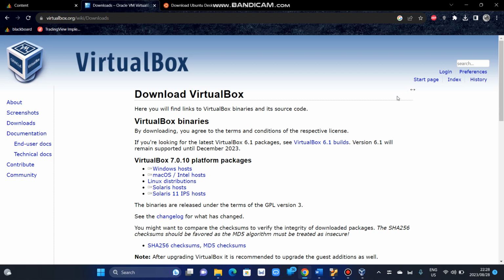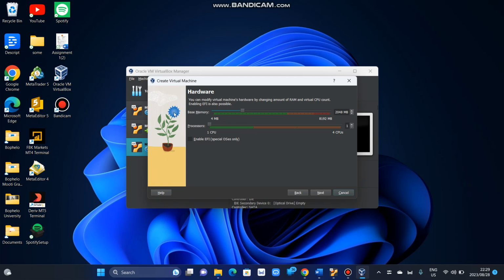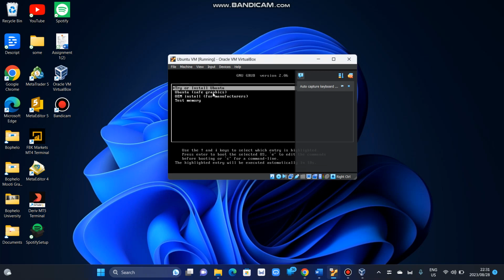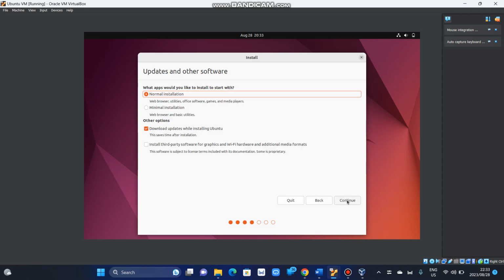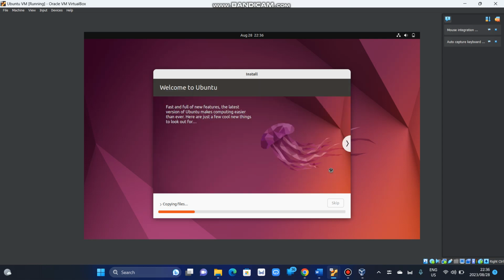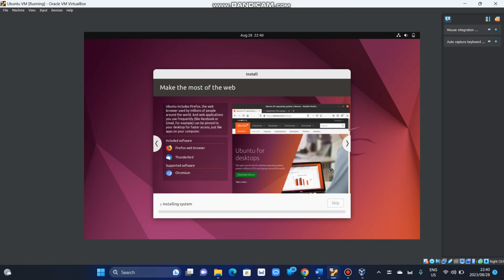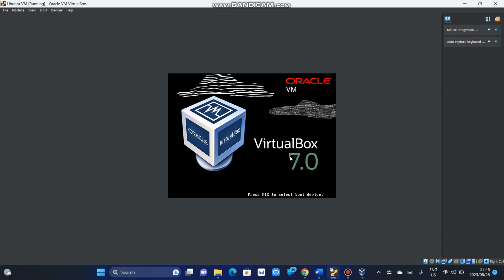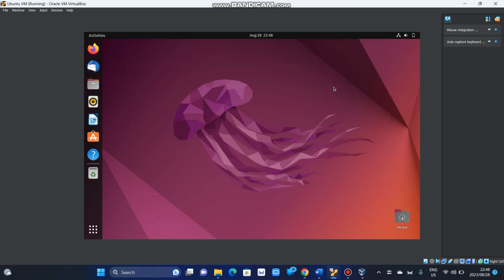How to install operating system on VM